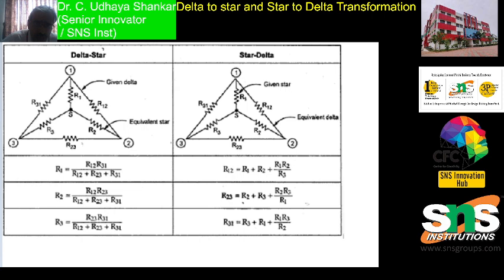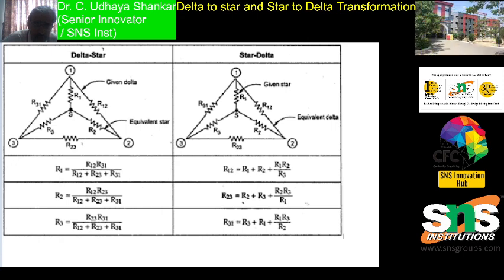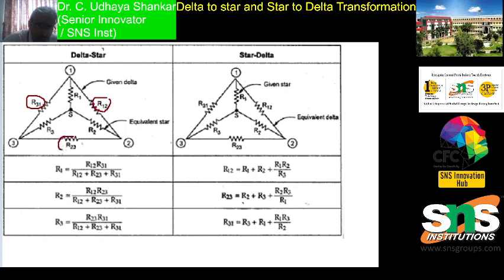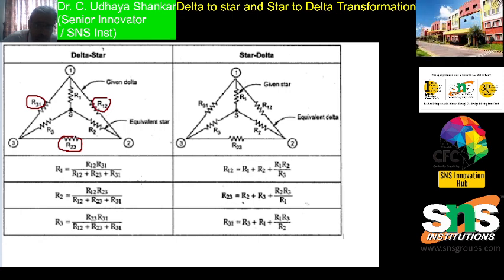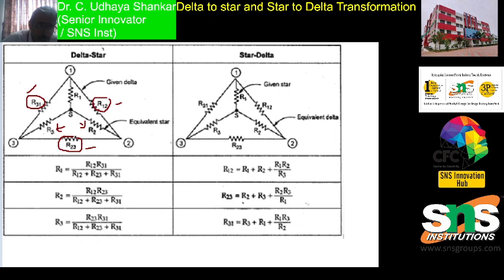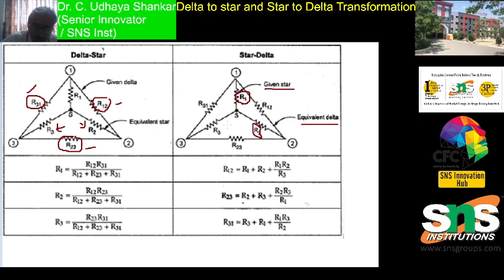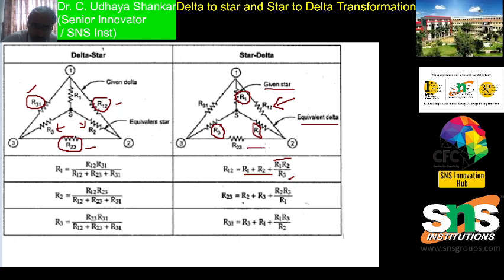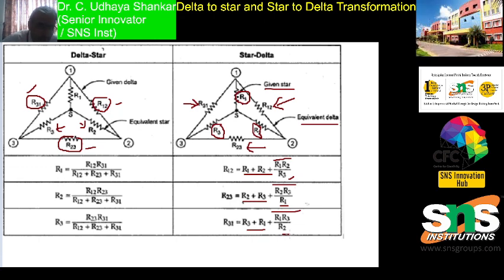Electrical Basics Star to Delta and Delta to Star APR 24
Electrical Basics Star to Delta and Delta to Star Government Exams, Software Company Placements, Bank Exams, and Railway Exams, Higher Studies.